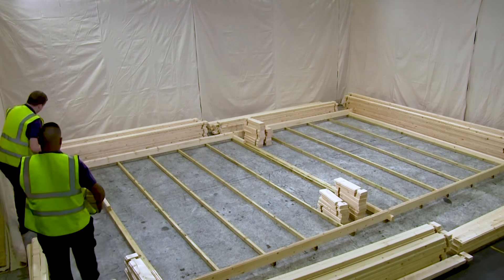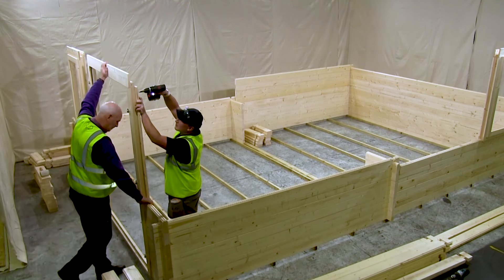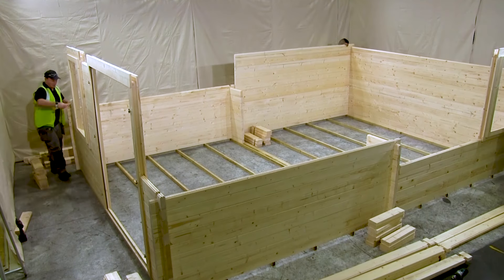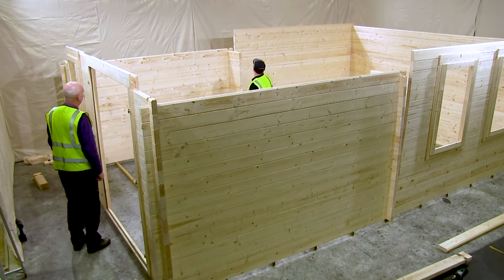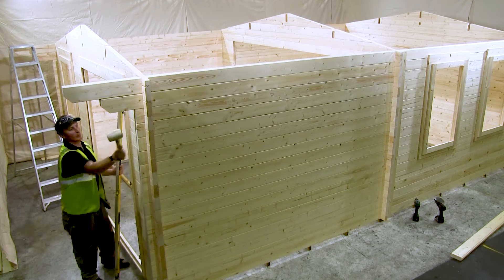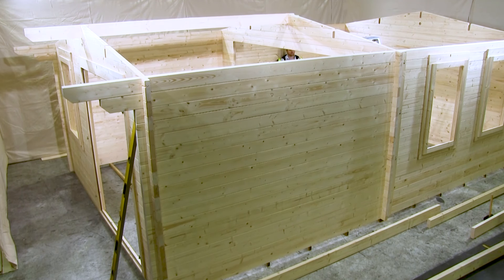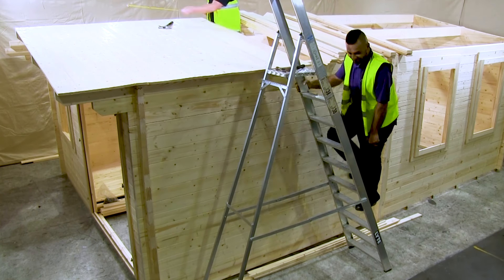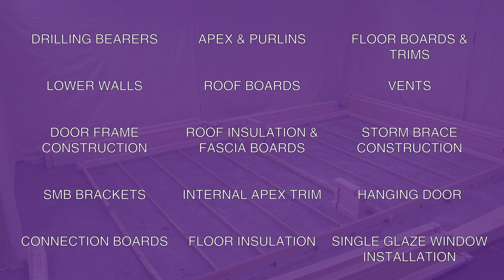How to Construct a Log Cabin (Construction Guide) - Intro | Dunster House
How to Construct a Log Cabin? An introduction to our log cabin construction series where our team will guide you through the more complex aspects of building.

🌟 Welcome to Dunster House TV - Your Ultimate Garden Oasis! 🌳

"Unlock Your Garden's Potential with Dunster House Log Cabins!"
At Dunster House, we're not just about log cabins; we're about transforming your outdoor space into something extraordinary. Join Dunster House as we unveil the secrets to creating the garden of your dreams. 🚀

🔍 What's in DHTV? 🔍
Dunster House TV (DHTV) isn't just a channel; it's a vibrant community where we unlock the secrets to transforming your outdoor space into a haven of inspiration! Whether you're lost for ideas on garden transformations or looking to make the most of limited space, DHTV is your go-to hub.

Immerse yourself in the world of garden magic Dunster House guide you through cool log cabins, arcade garden rooms, offices, craft spaces, and more. Our unique showcase of customer transformations provides quick, easy, and burstful ideas in under a couple of minutes!

Discover the endless possibilities of garden buildings with DHTV. From stylish log cabins offering versatile spaces like family rooms, man caves, games rooms, or garden gyms, to innovative designs ensuring warmth, security, and durability.

Why Dunster House?
We're not just the UK's leading garden room and climbing frame designer; we're a family-owned business with over 25 years of expertise! From log cabins to climbing frames, we've got it all. Our unique approach - designing in the UK, and manufacturing in our family-owned factories - ensures top-notch quality and unbeatable prices. No middleman, just direct savings for you! 💰

🏡 Discover the Magic of Garden Buildings! 🏡
Tight on space? Forget about lengthy home extensions! Garden buildings are the answer. Whether it's a stylish log cabin for a family room, a man cave, a games room, or even a garden gym - Dunster House has it all. Worried about warmth and security? Our innovative designs with insulation, double-glazed windows, and 4-point locking systems ensure your outdoor room is as cosy and secure as any indoor space. 🌿

Ready to embark on a journey of garden bliss? 🌷✨